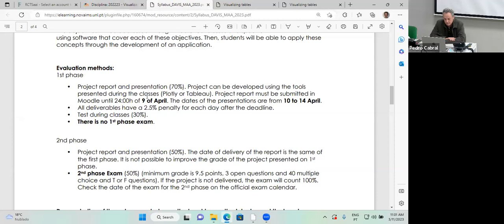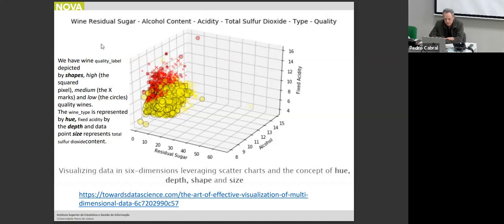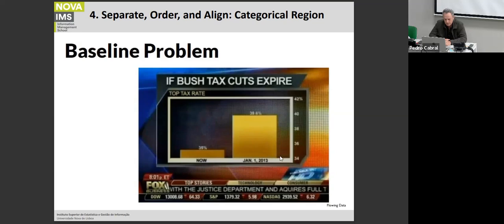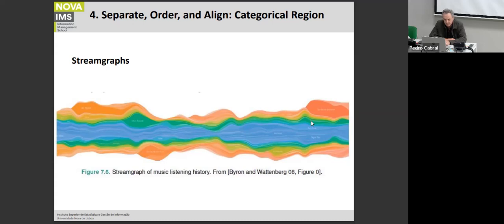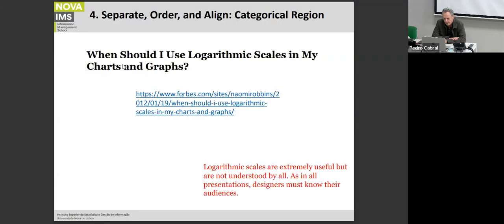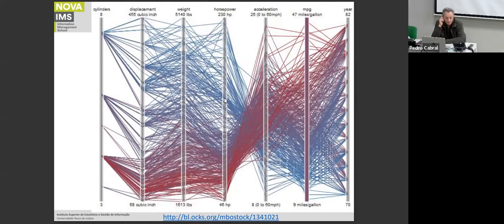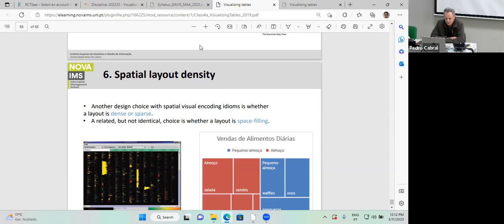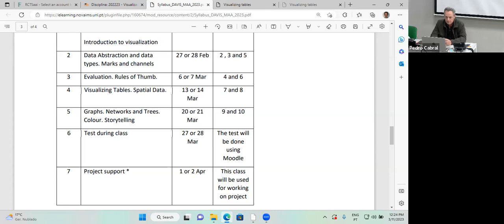Class 4 - Visualizing tables